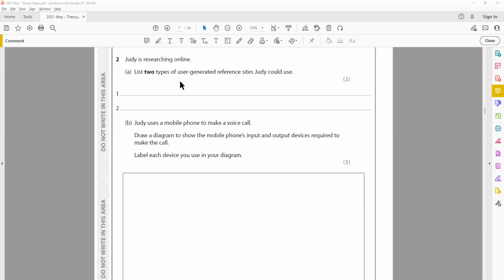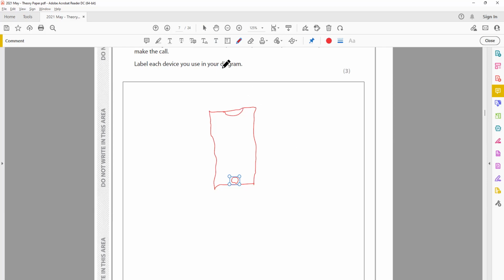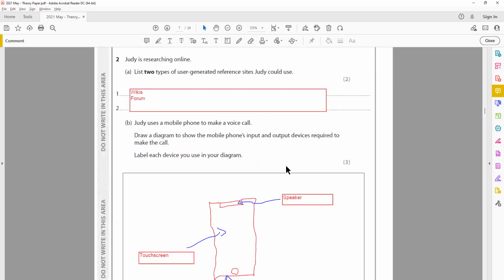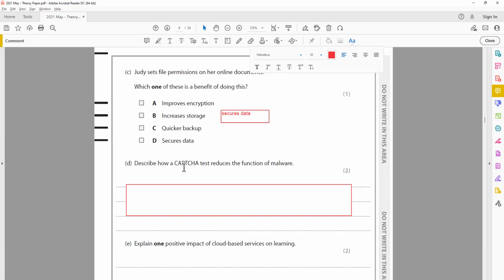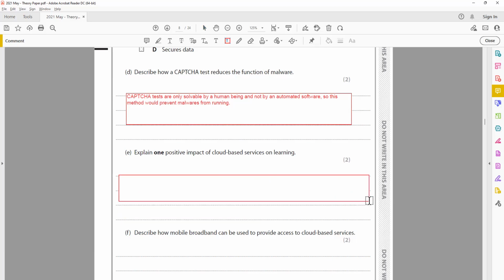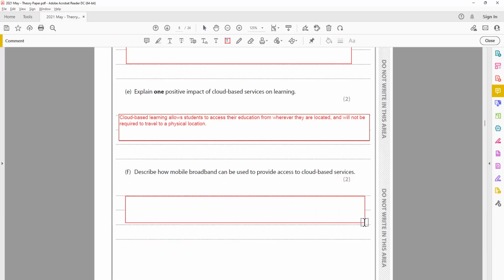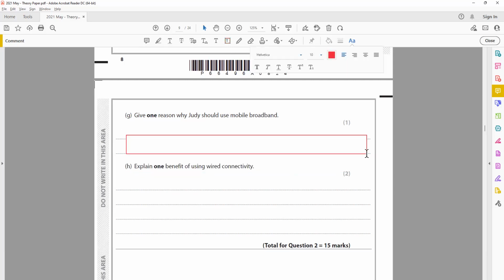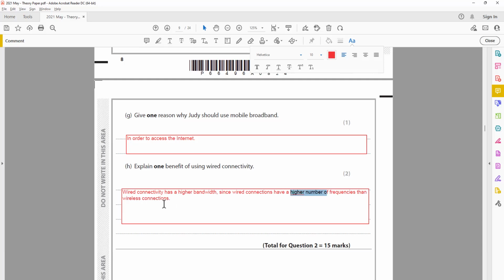2021 May - Theory Paper Question 2 - Edexcel IGCSE ICT Theory Exam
2021 May - Theory Paper Question 1 - Edexcel IGCSE ICT Theory Exam